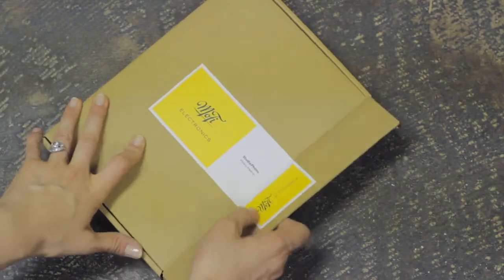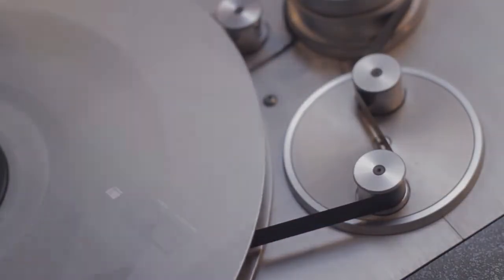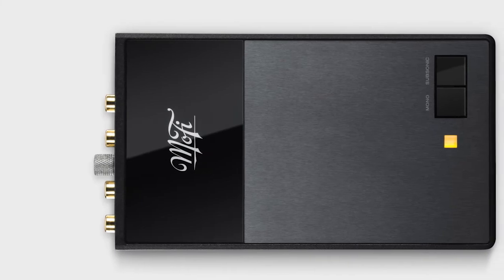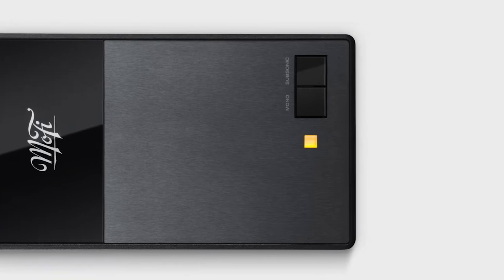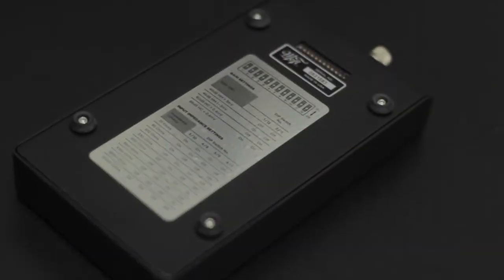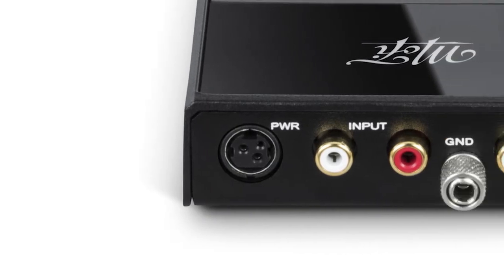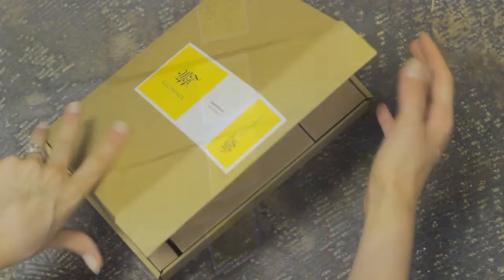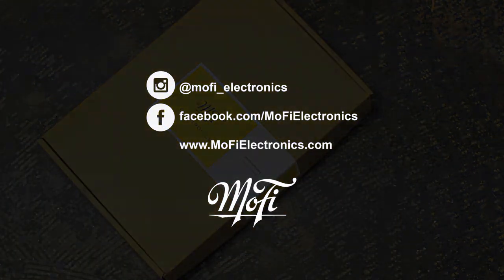[MOFI Product Intro] StudioPhono Stage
Technical details on MoFi's StudioPhono Stage